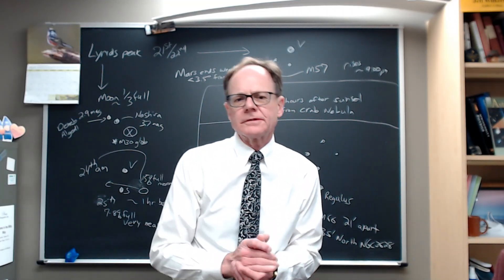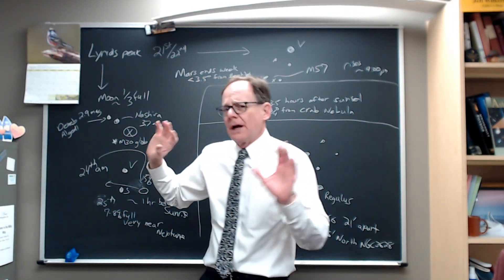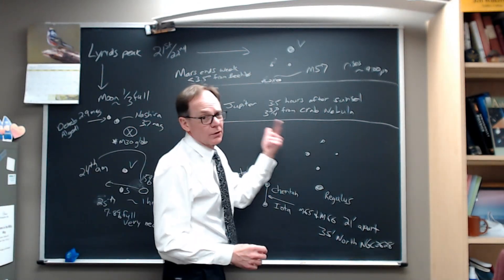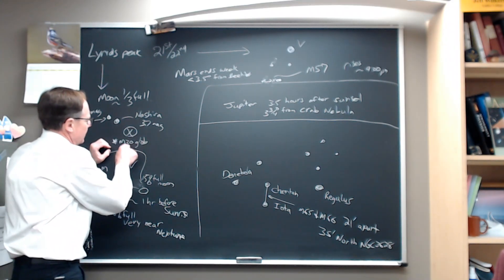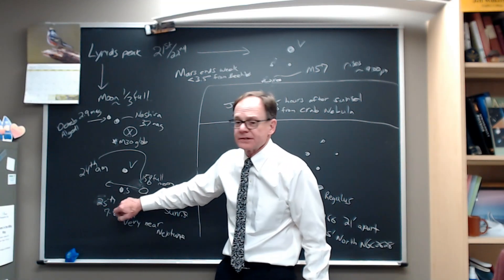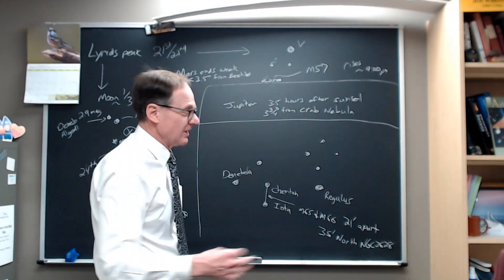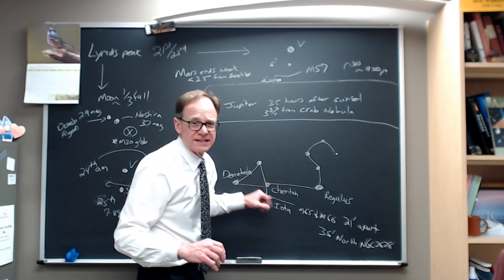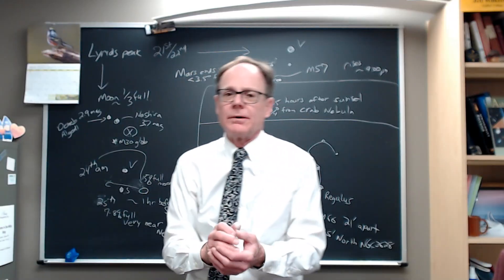Night Sky for Week of April 21, 2025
The week starts with the Lyrid meteor shower and the Moon in Capricornus. Later a beautiful crescent Moon slides past Venus and Saturn in the morning sky. Jupiter is still bright in the evenening and Mars closes on the Beehive Cluster. Find the Ring Nebula, globular cluster M30 and galaxies M65, M66 and NGC 3628.